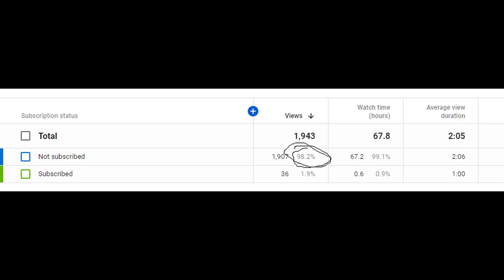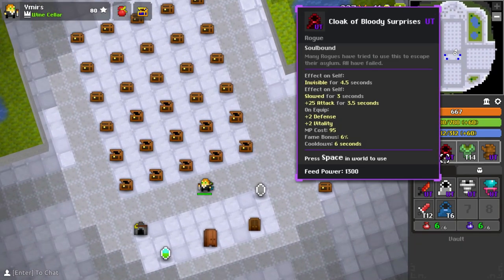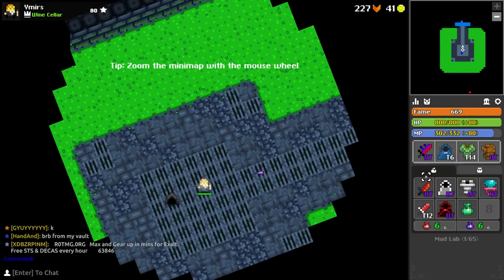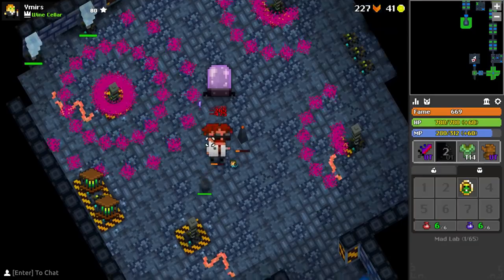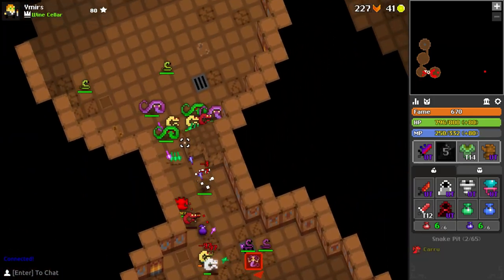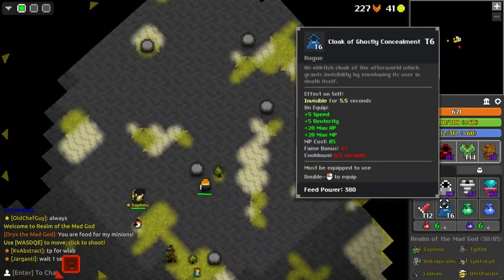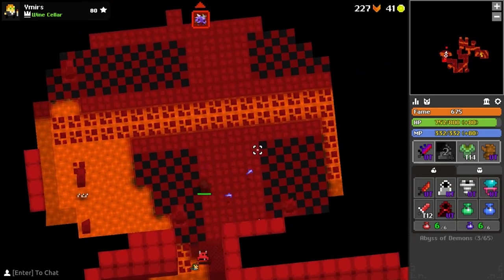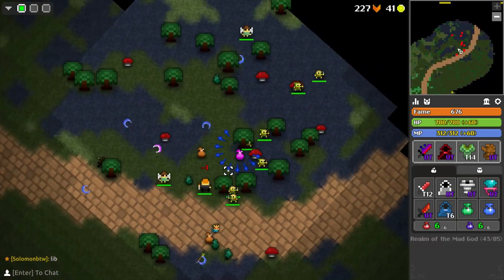ROTMG CLOAK OF BLOODY SURPRISES ITEM REVIEW (IS IT GOOD?!?!)